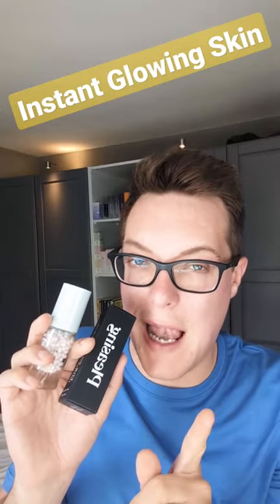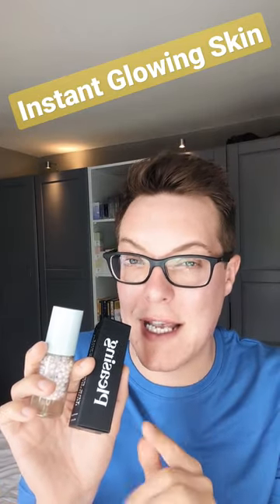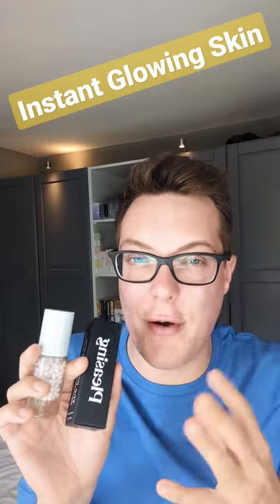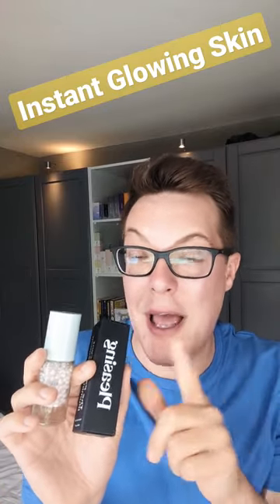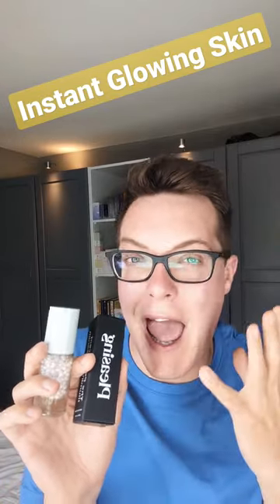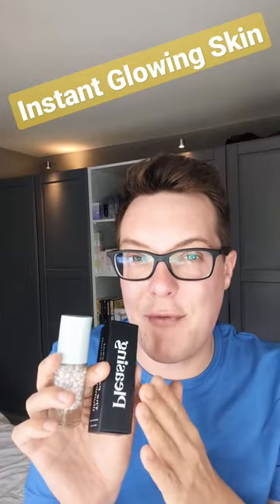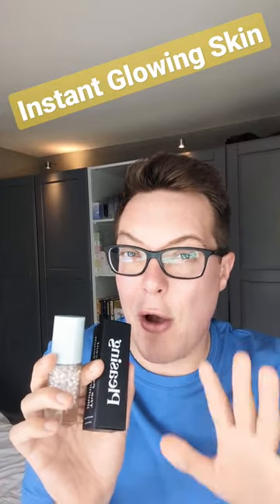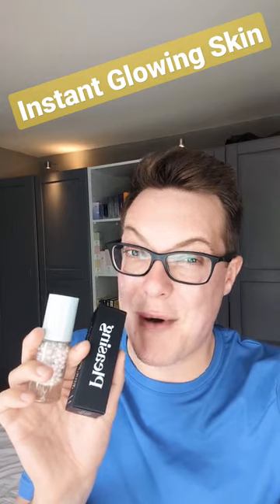✅ This Serum Gives You Instant Glowing Skin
The serum which will give you instant glowing skin with a natural lit from within look and some great long term anti-aging benefits too

Hey guys and welcome back to Mad About Skin where in this video I want to talk to you about the Pleasing The Pearlescent Illuminating Serum which is the most natural glow up I have seen on my skin and one which I would recommend to boost radiance in the skin without having to break the bank.